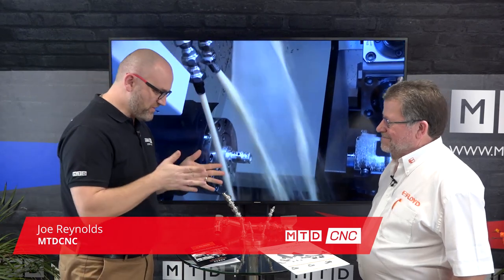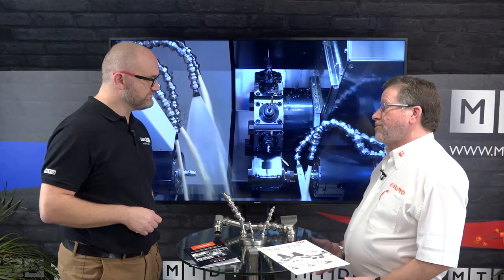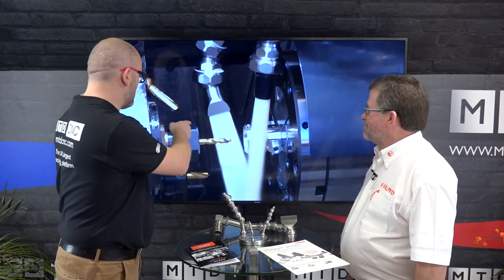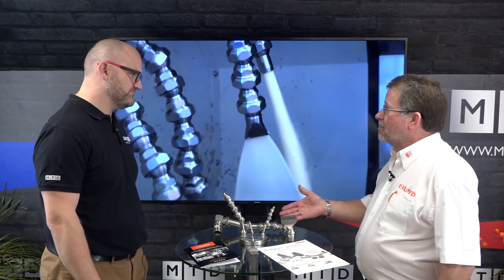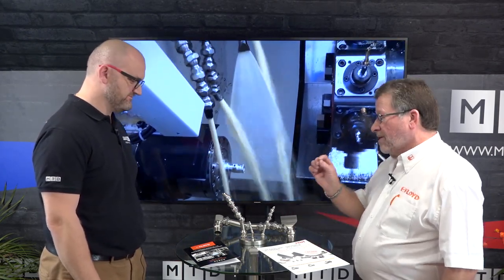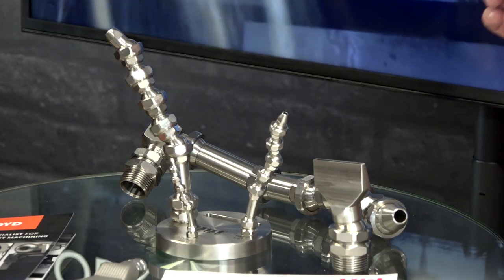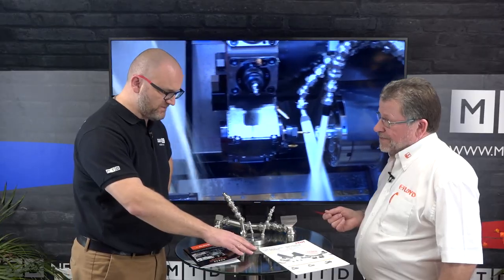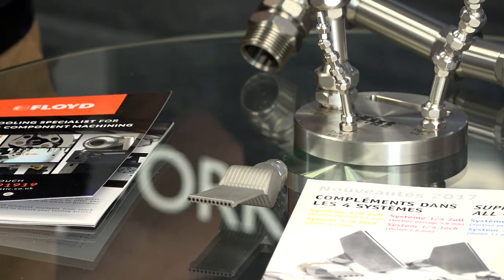Hirt-Line stainless steel coolant hose from Floyd Automatic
Floyd Automatic is a market leading supplier for products that focus on CNC turning including sliding head lathes.
In this video feature, Richard Floyd tells us all about the Hirt-Line stainless steel coolant hose that is a must for high-pressure coolant systems.